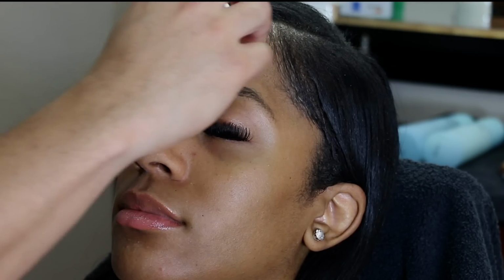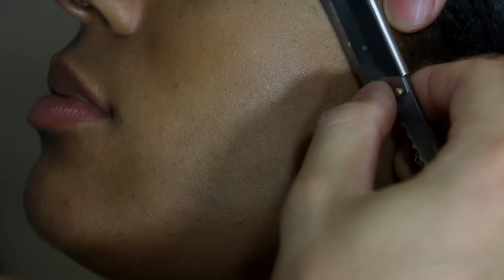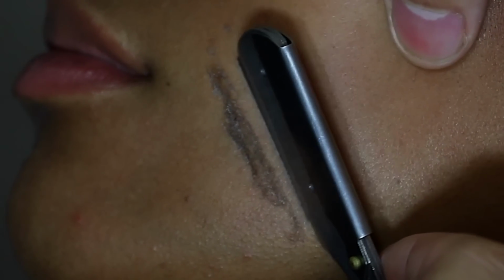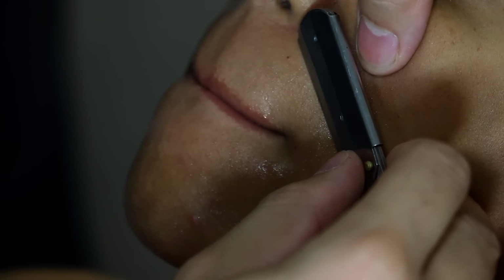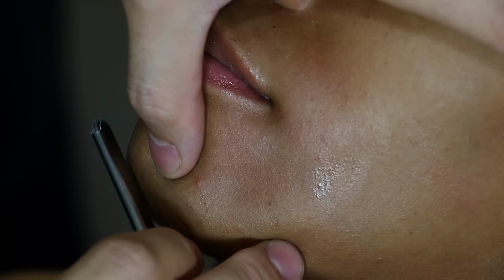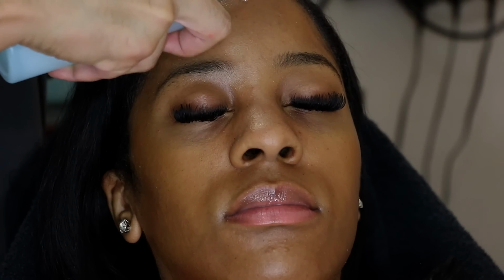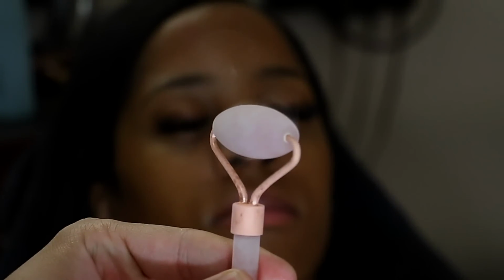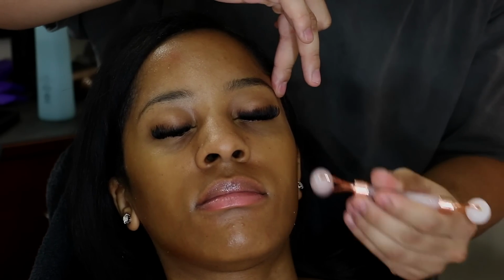SHAVING A BLACK WOMAN'S FACE *EXTREME* | Straight Razor Tutorial HD!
ezbladshavingproducts
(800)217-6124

Follow the socials for questions or to keep up with content :)